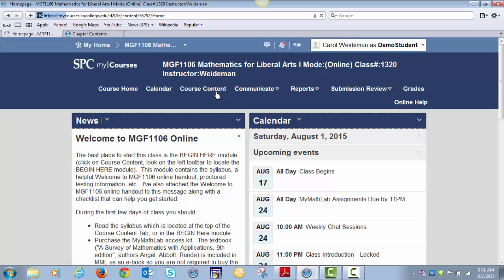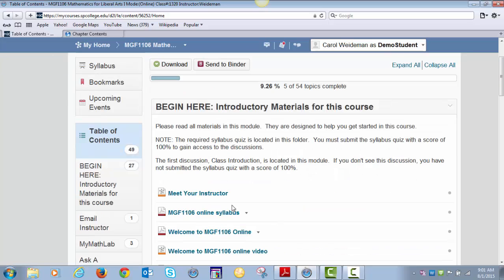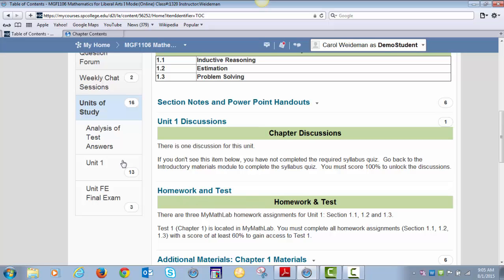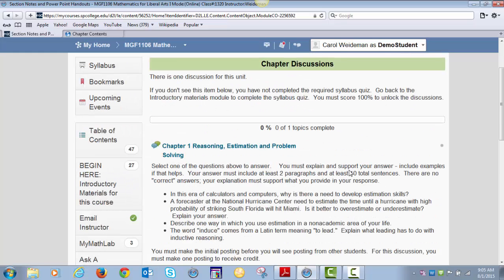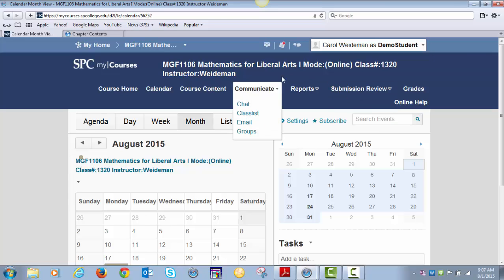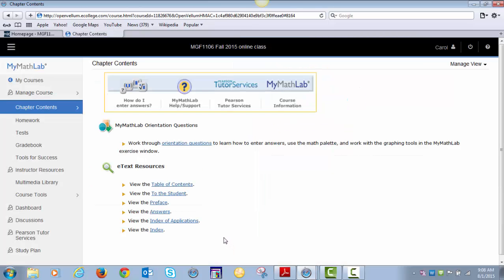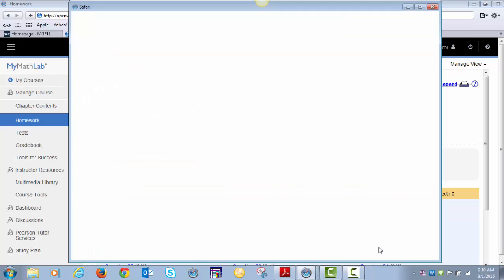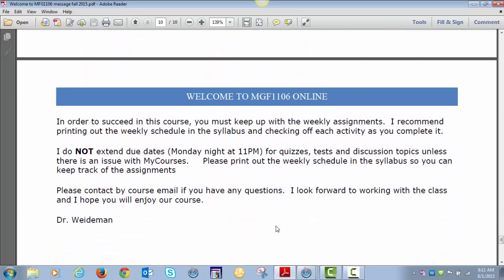Welcome to MGF1106 fall 2015